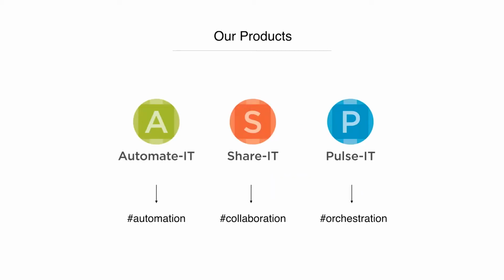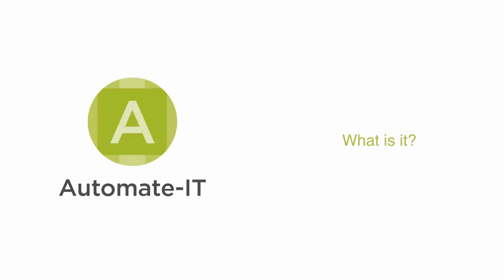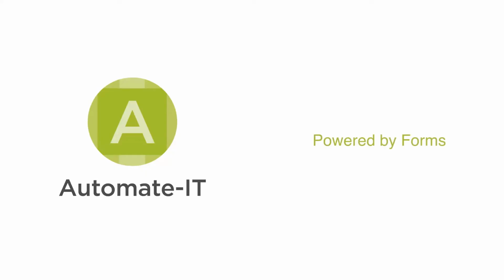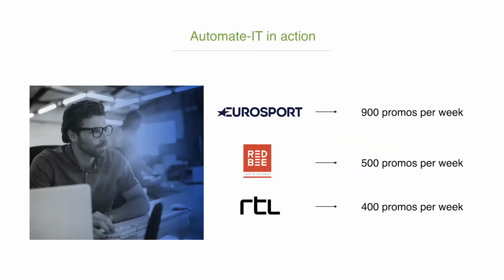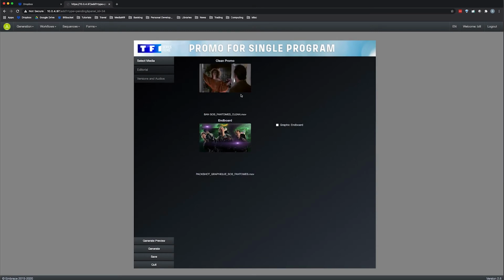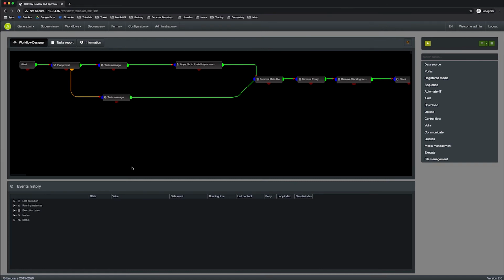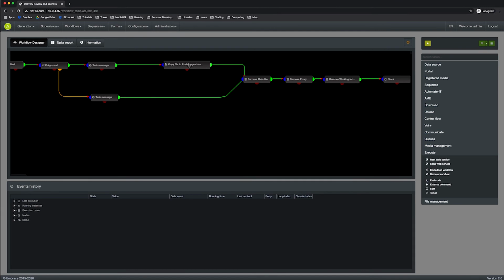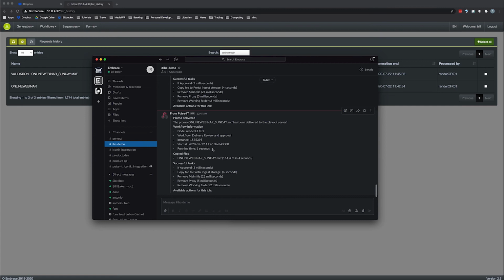Webinar - 30 minutes to understand Automate-IT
Promo Versioning Platform
Package and deliver promos automatically !